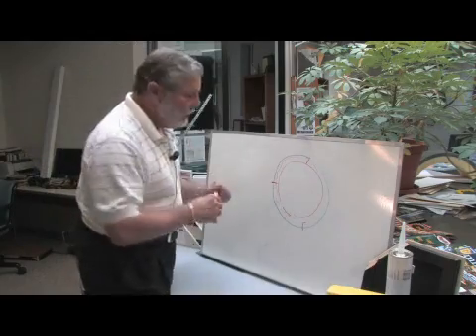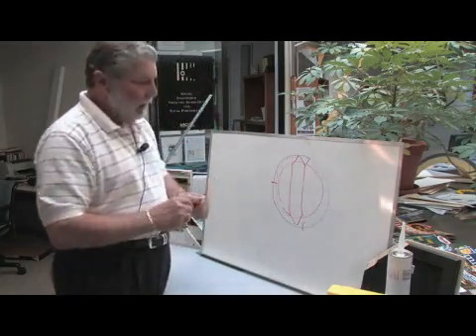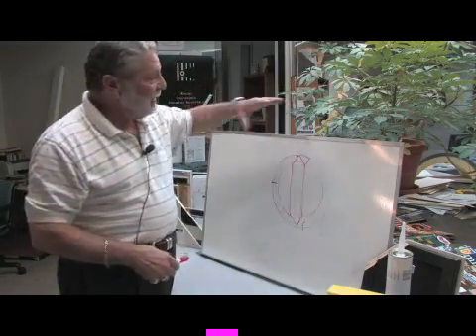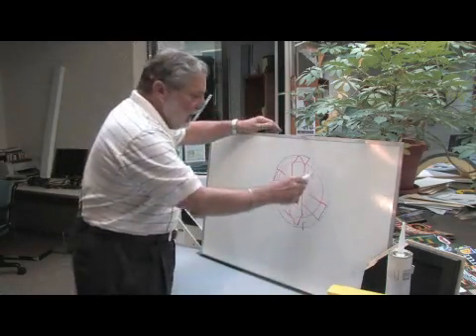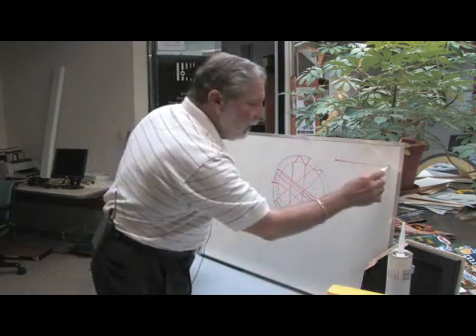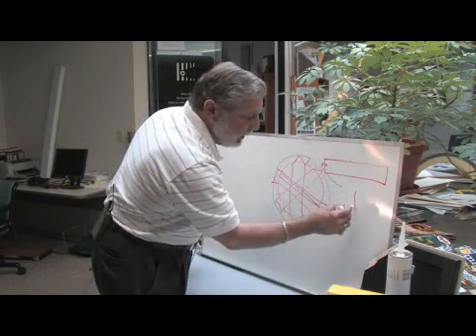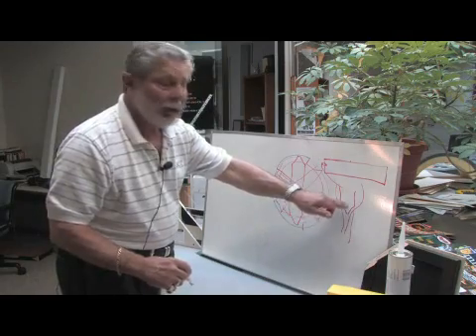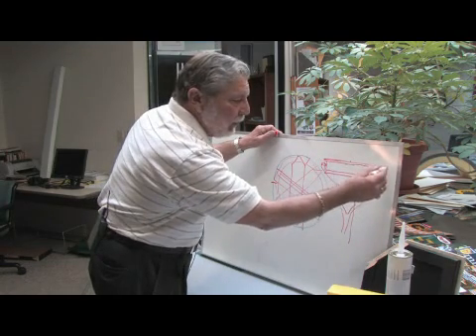Soundproofing & Ventilation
Soundproofing & Ventilation. Part of the series: How to Soundproof a Room. Soundproofing a room means soundproofing air ducts and making them sound-absorbing. Pay attention to ventilation when soundproofing with tips from an acoustics specialist in this free video on soundproofing.